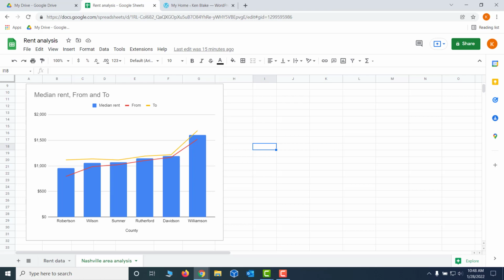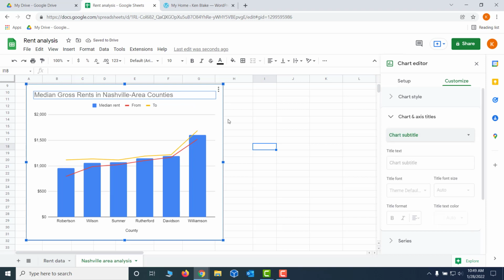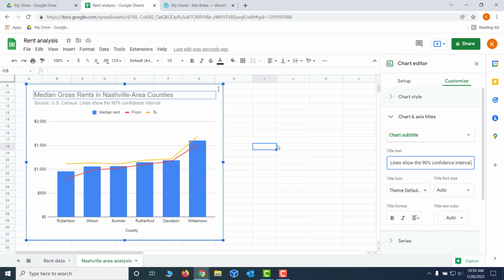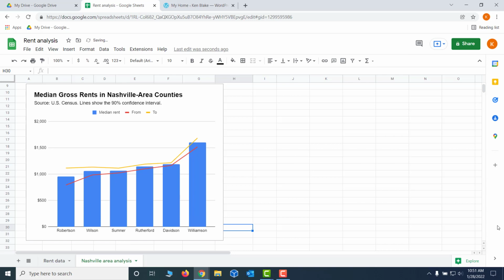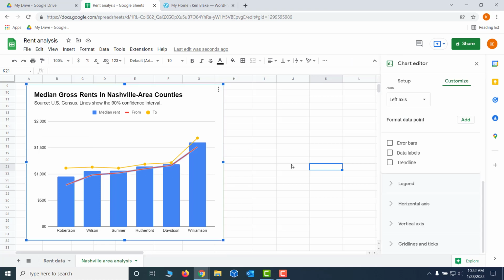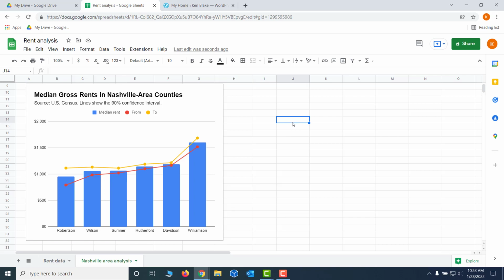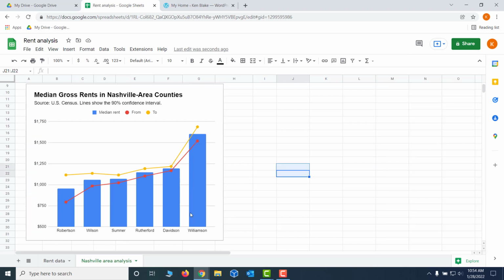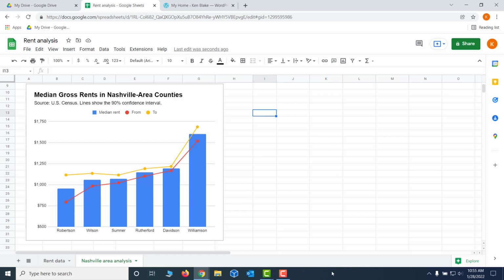Rent data visualization part 4